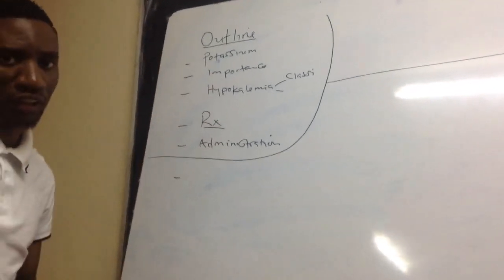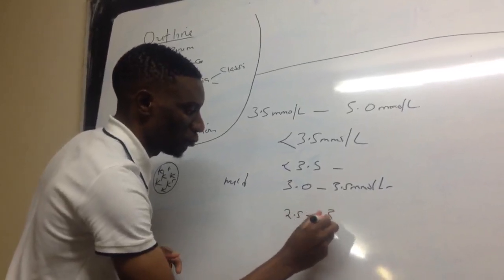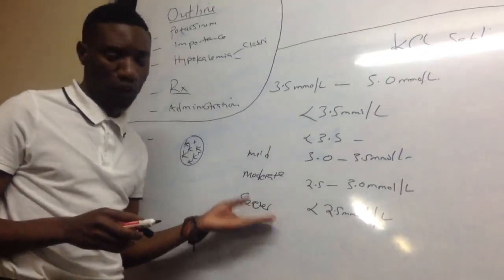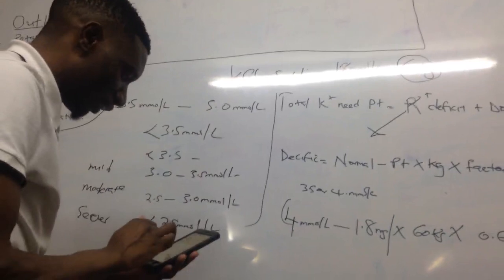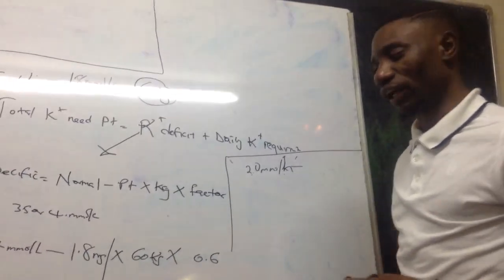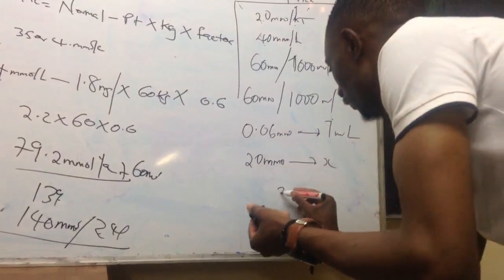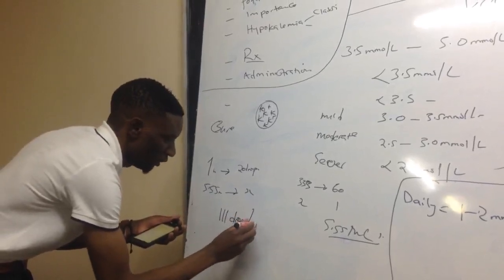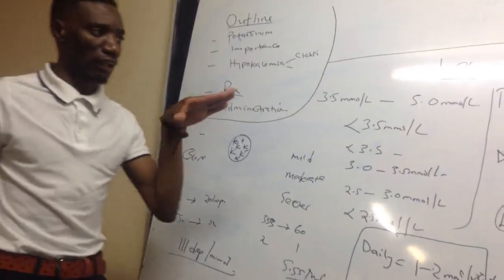POTASSIUM CHLORIDE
Management of hypokalemia using potassium chloride injection 💉 calculations